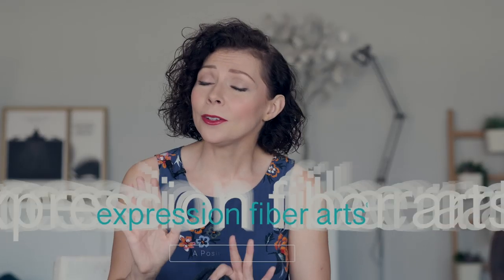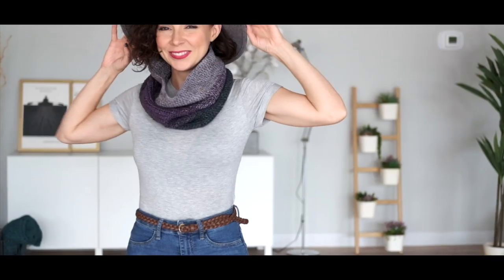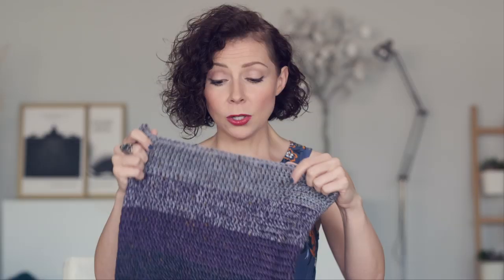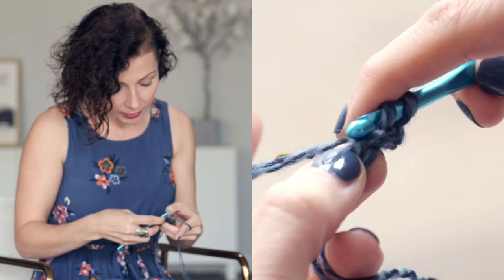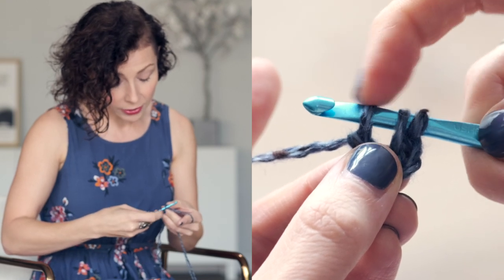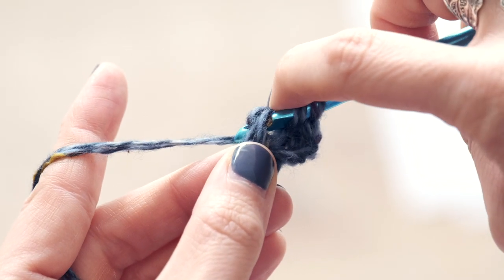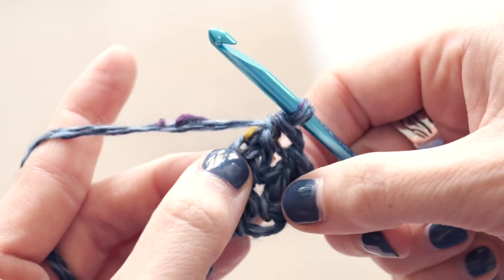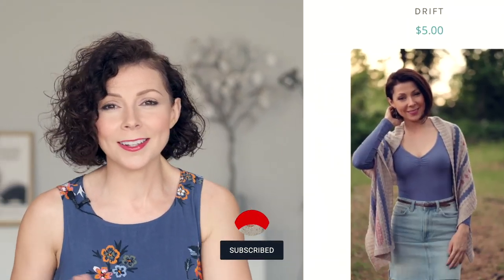Learn the Foundation Double Crochet Stitch for this Easy Beginner Cowl Pattern!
Love muffin, happy day to ya! I hope it's starting off just fine and dandy.

New free crochet cowl pattern! An easy beginner level crochet pattern you can whip up in an evening. With this pattern you will learn how to do a foundation doublecrochet stitch.

In this video I'm showing you how to work a foundation double crochet - you'll want this technique in your skill bank as it's a lovely stretchy way to start your crochet projects!

Sometimes initial foundation chains can be a bit tight, so this solves that problem. Whew! Onto other things in life!

The knitted version of this cowl, in which I demonstrate the marling technique, is here:

Anyhoosles - hope it's helpful, me dahlingssss!!

Here is the yarn we used, but all the particulars are within the actual pattern description should you need them:

I'll send you some other goodies too like coupons, yarn organization tips, life quotes and more!

XOXO

Chandi